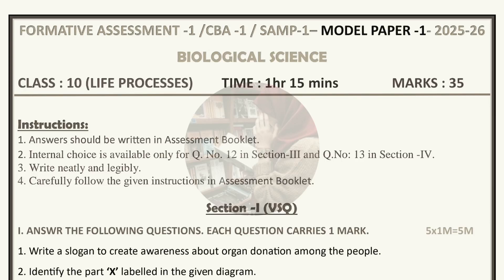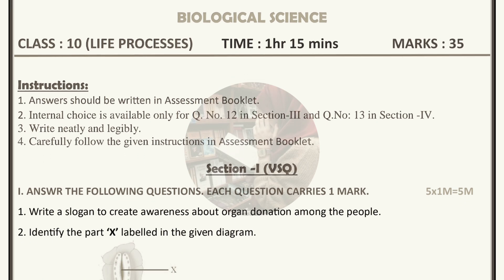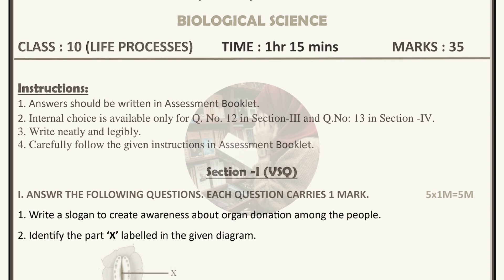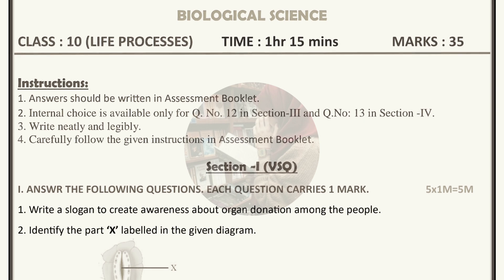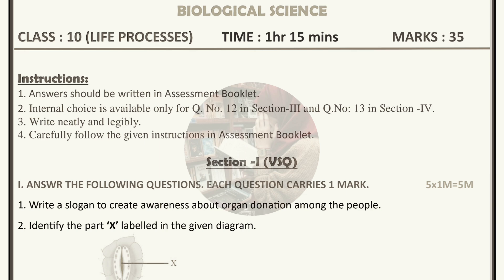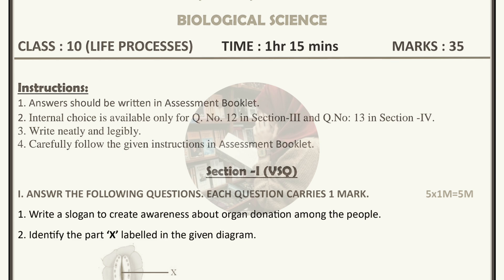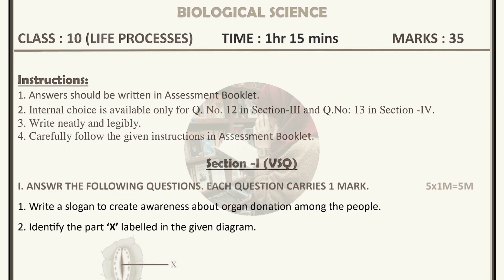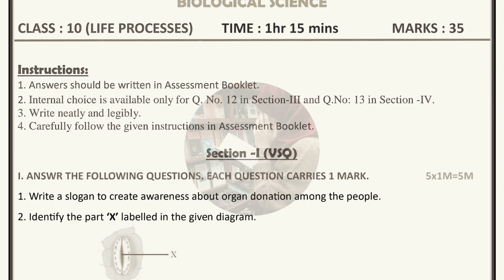10th Class SAMP-1/FA-1 💯BIOLOGY Full Question Paper(Practice Paper) | 10th Class 💯SAMP-1 Model Paper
10th Class SAMP-1/FA-1 💯BIOLOGY Full Question Paper (Practice Paper) | 10th Class 💯SAMP-1 Model Paper📜👍 |  9th BIOLOGY Full Question Paper